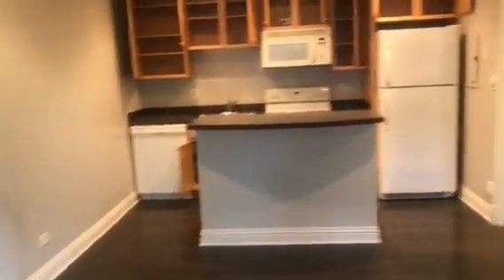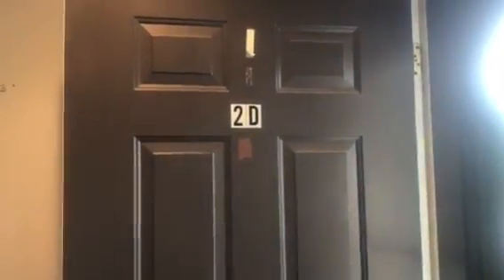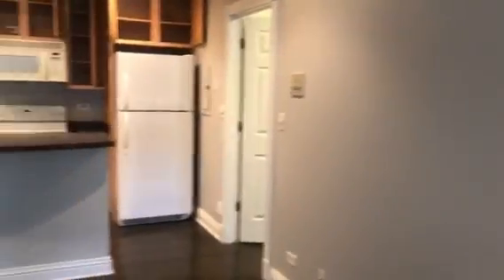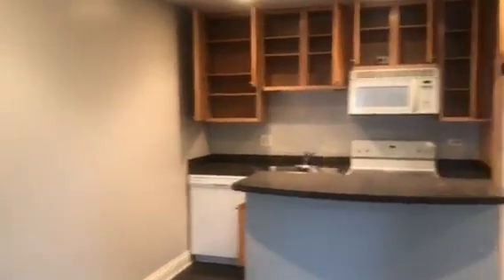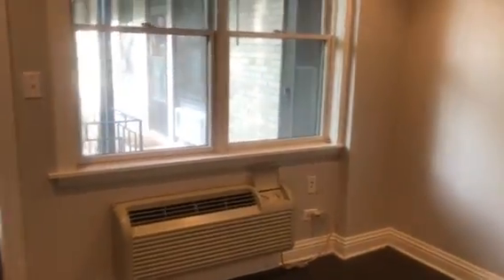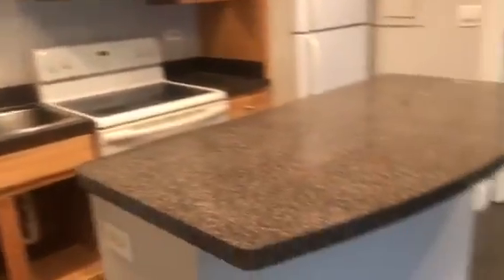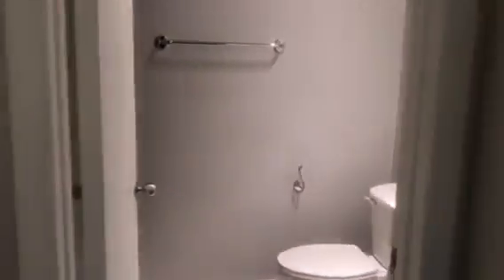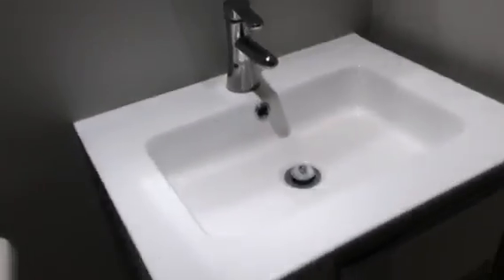5225 N. Ashland Unit 2D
Cozy and cute 1BD/1BTH apartment in the heart of wonderful Andersonville!
Unit features hardwood floors, fully equipped kitchen with a nice island. Central AC is electric.
Unit is in the middle of all restaurants and Andersonville nightlife